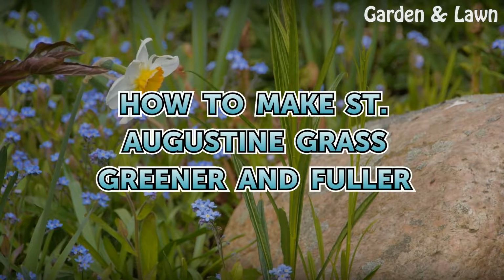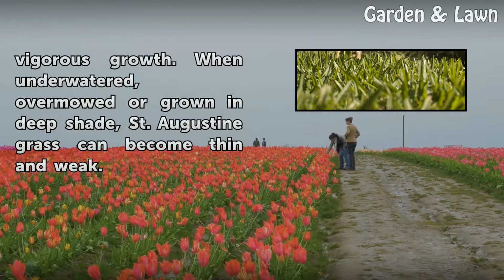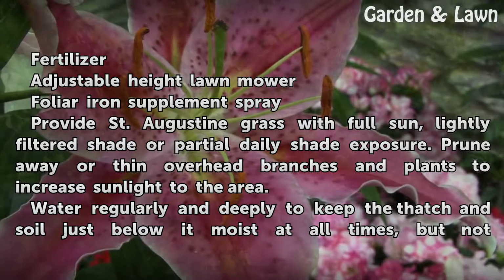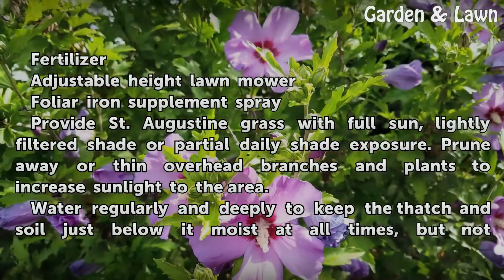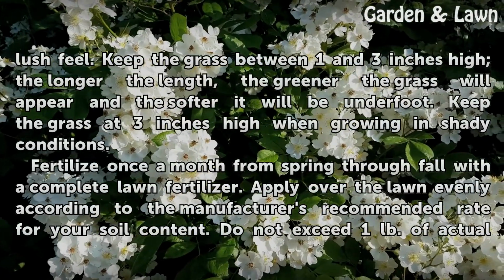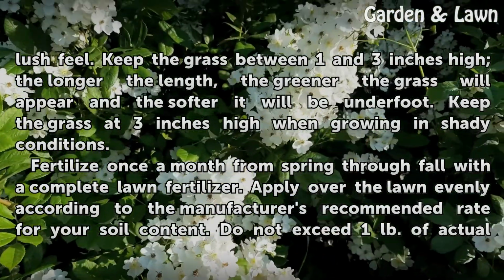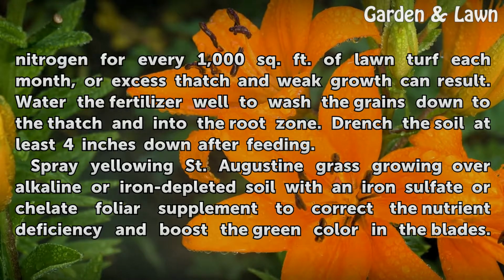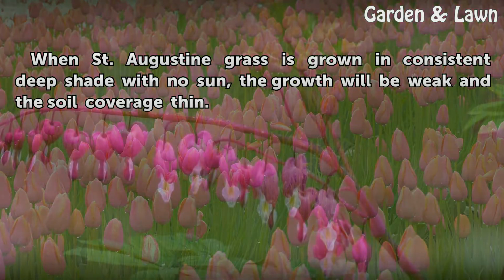How to Make St. Augustine Grass Greener and Fuller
How to Make St. Augustine Grass Greener and Fuller. St. Augustine grass thrives in warm and temperate climates with ample water and regular feeding. Keeping the turf green and lush requires weekly maintenance to optimize the growing conditions and encourage vigorous growth. When underwatered, overmowed or grown in deep shade, St. Augustine grass...

Table of contents How to Make St. Augustine Grass Greener and Fuller
Things You'll Need 00:41
Tips & Warnings 02:35